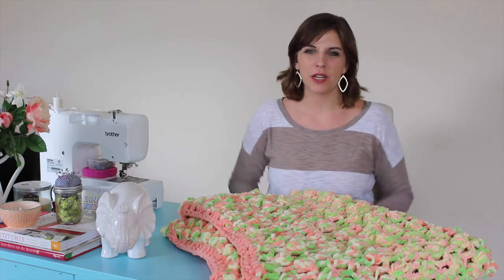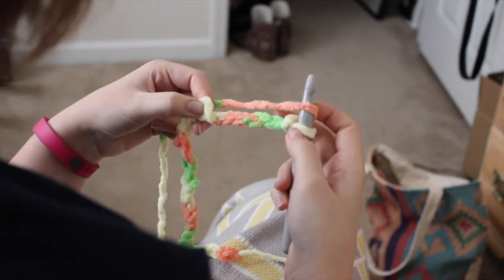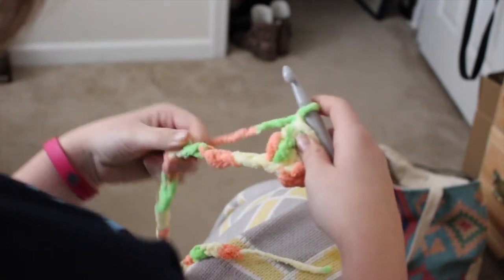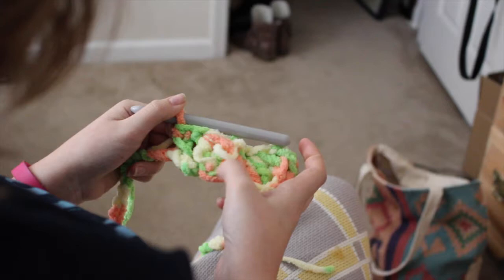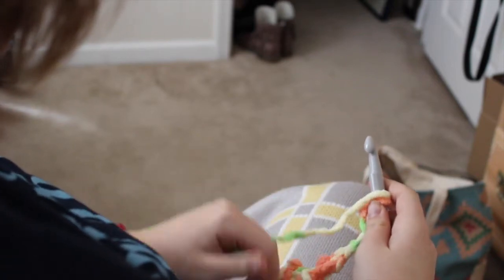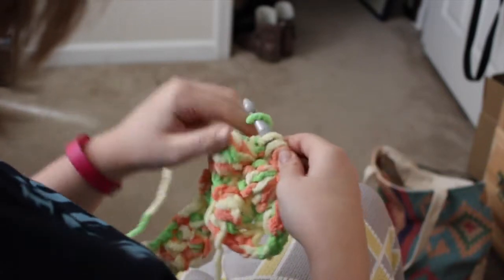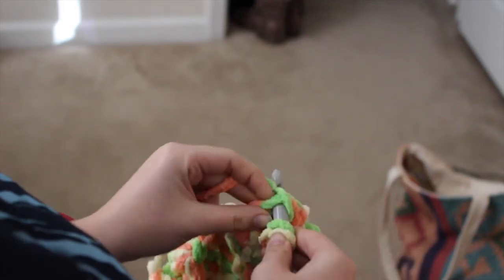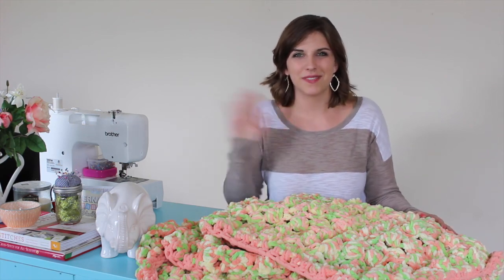Sherbert Rosette Blanket Crochet Tutorial | Sewrella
This soft blanket comes out looking like a bed of roses and is very easy to make! Only using cluster stitches and double crochets, this blanket works up in a snap!